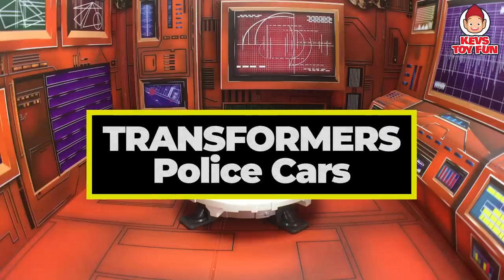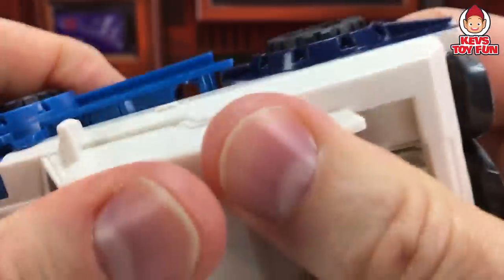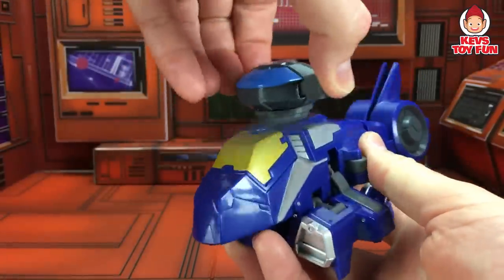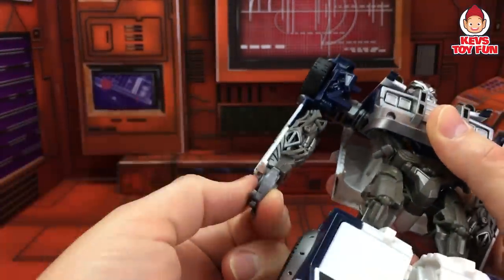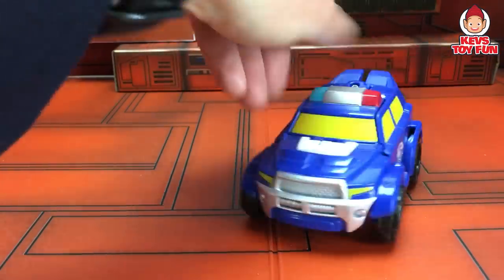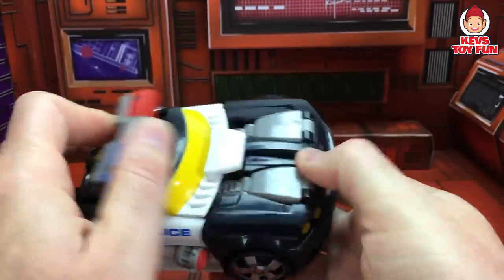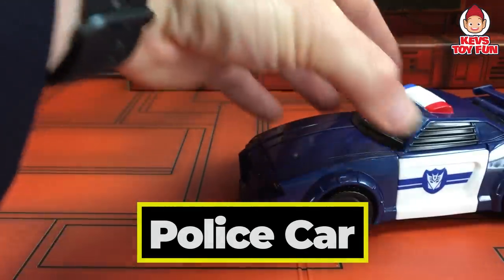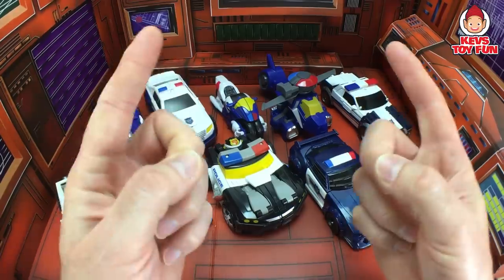Transformers Toys Police Cars Collection With Chase Bumblebee Whirl Barricade トランスフォーマー 變形金剛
This Transformers toy video theme is transforming Police cars and vehicles. Transformers toys featuring Transformers Rescue Bots, Transformers Rescue Bots Academy toys, Transformers Robots in Disguide toys and many more. You'll see classic Transformers such as Bumblebee, Chase the Police Bots, Strongarm, Decepticon Barricade, Prowl, Whirl and more.

Toys Featured In This Video:
Transformers Rescue Bots Academy Toys
Transformers Rescue Bots Toys
Transformers Robots in Disguise Toys
Transformers The Last Knight Toys

Here is how you spell Transformers in different languages:
Russian: трансформеры
Korean: 트랜스포머
Japanese: トランスフォーマー
Chinese (Simplified): 变形金刚
Chinese (Traditional): 變形金剛